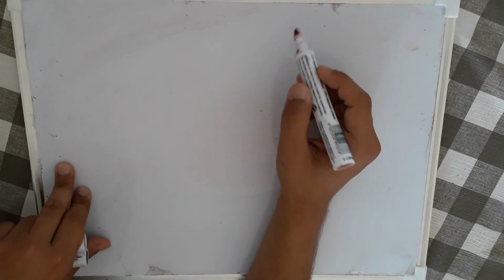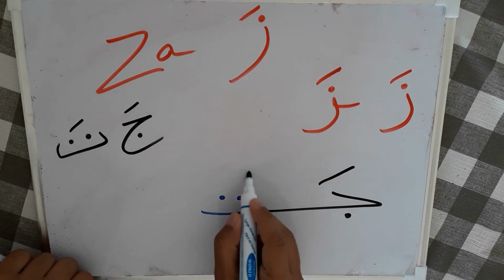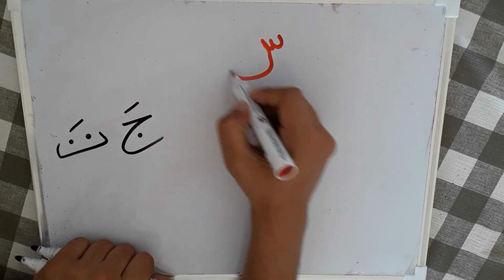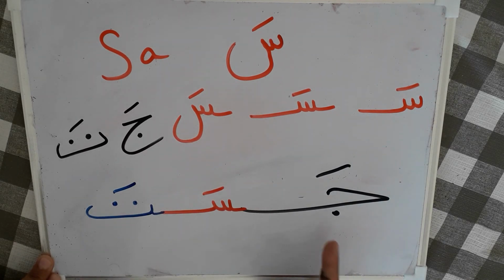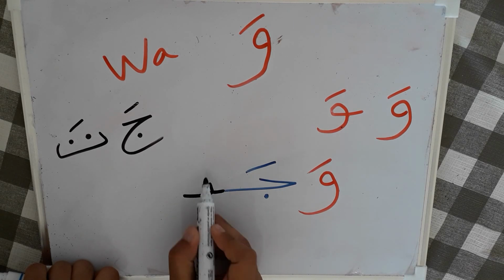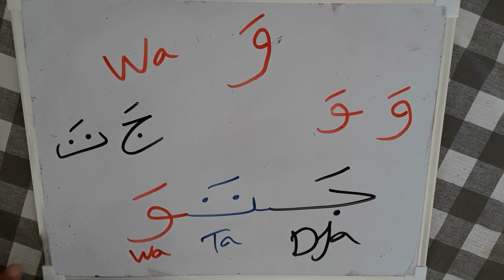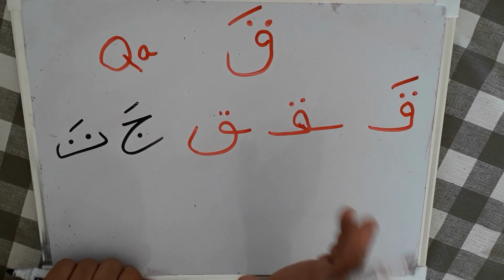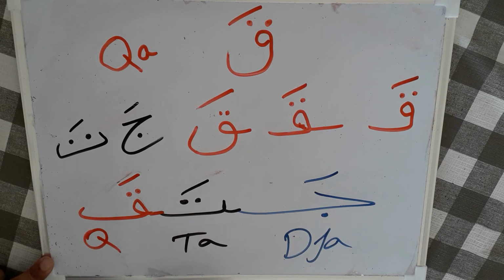learn Arabic how to read and & write in Arabic | for beginners ز س و ق | Harakat